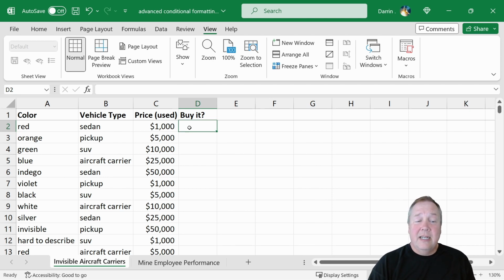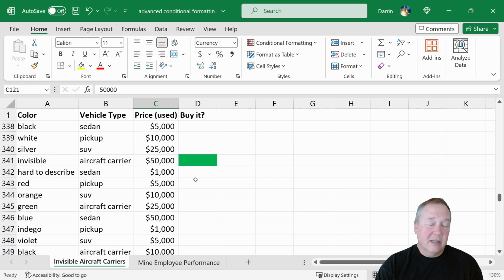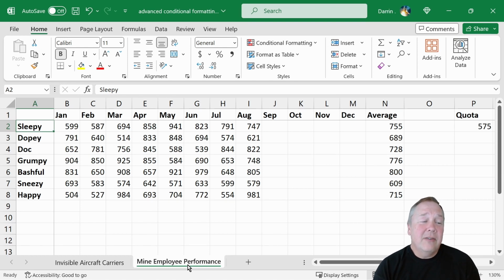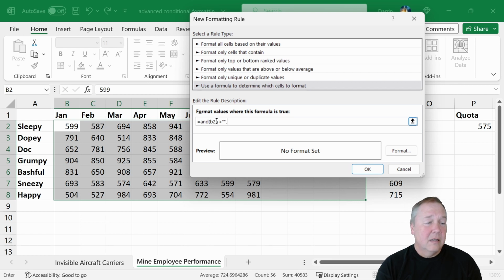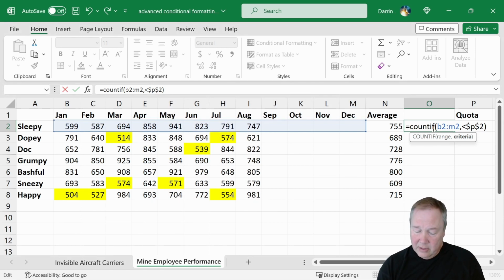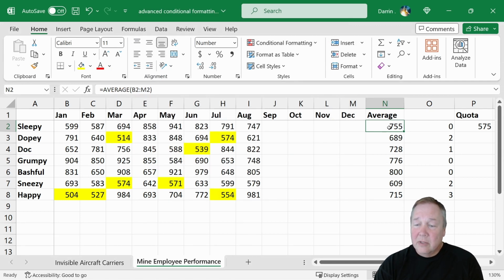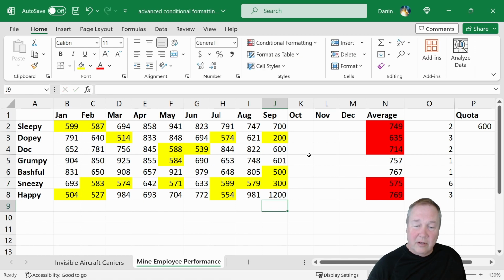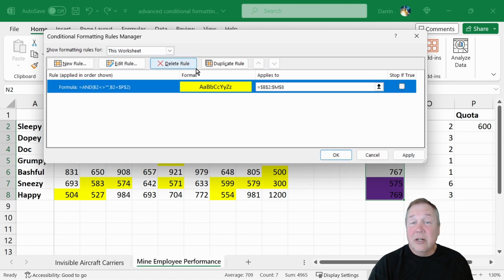Advanced Conditional Formatting in Excel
Conditional formatting in Excel is amazing for making your data way easier to read.
BUT WHY STOP THERE?  Take your conditional formatting up to the next level with advanced use of formulas to do even better formatting